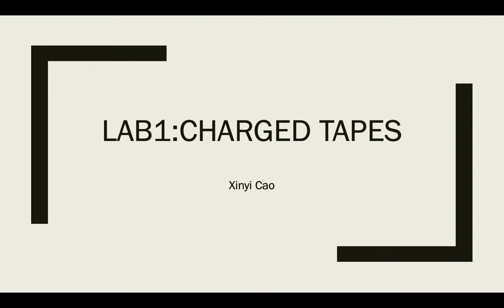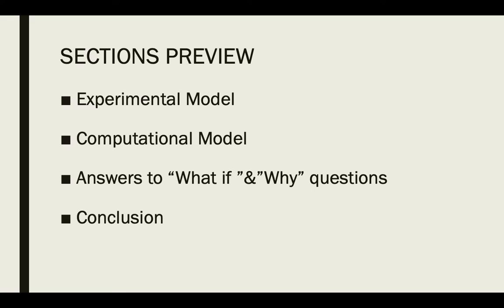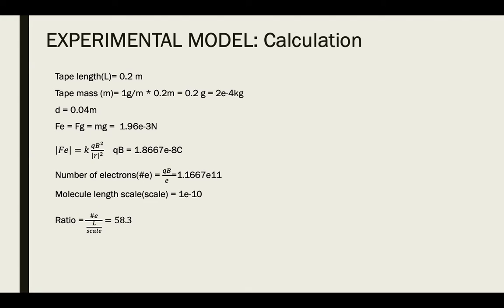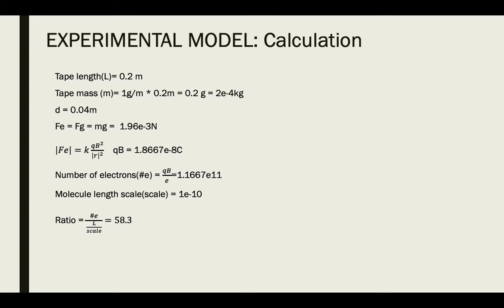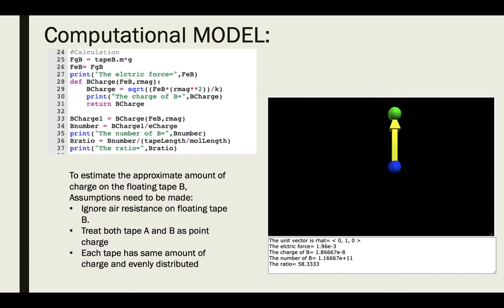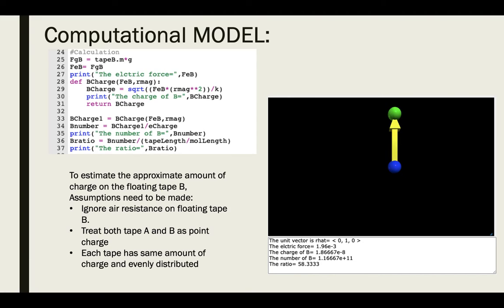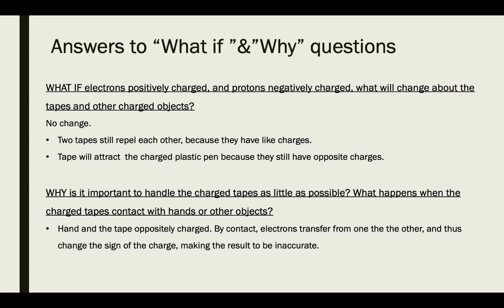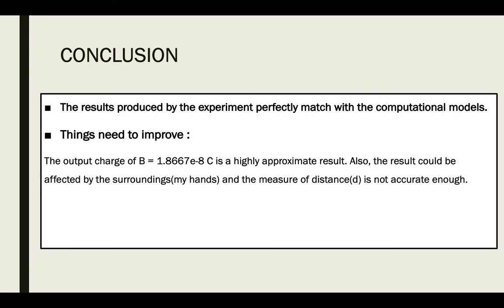LAB1 Report: Charged Tapes